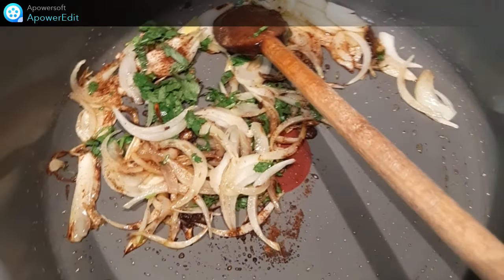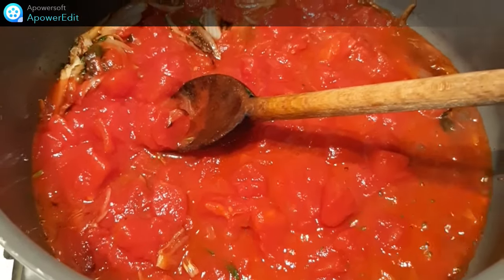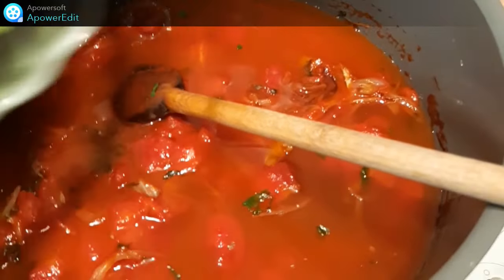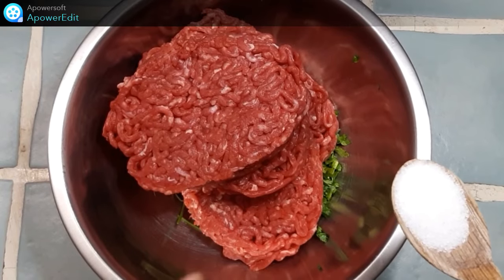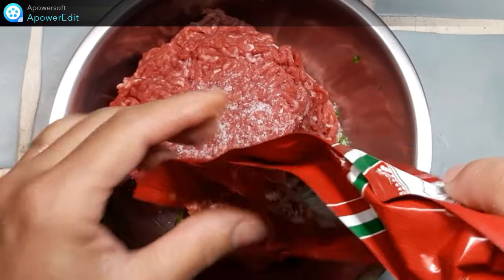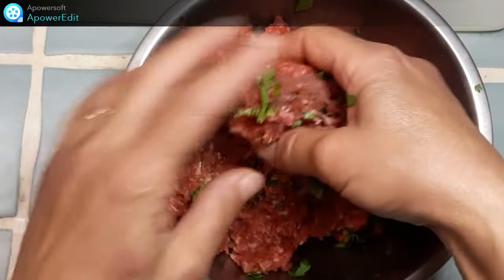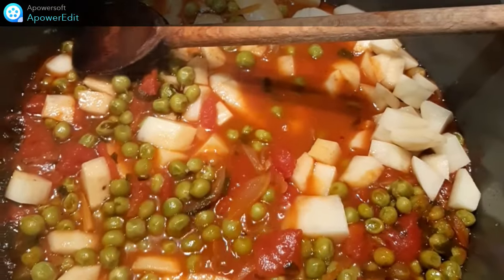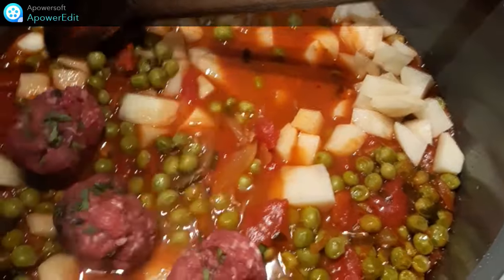Recette de mijoté de boulettes aux petits pois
Je me suis régalée avec toutes ces saveurs d'Orient, du "Journal des femmes".